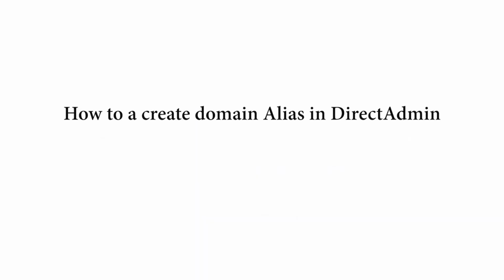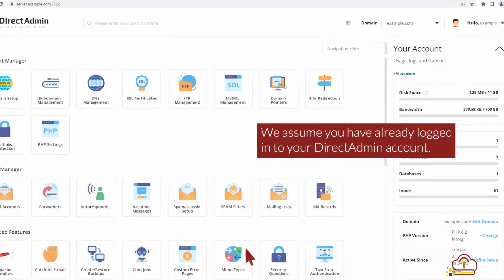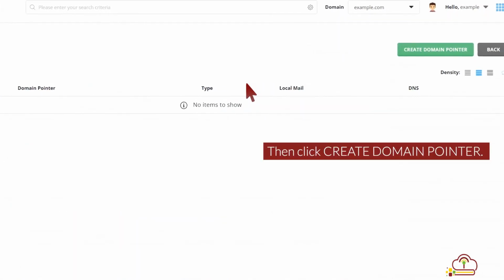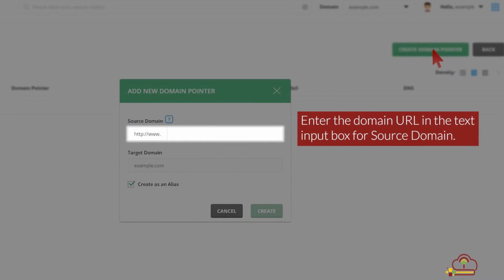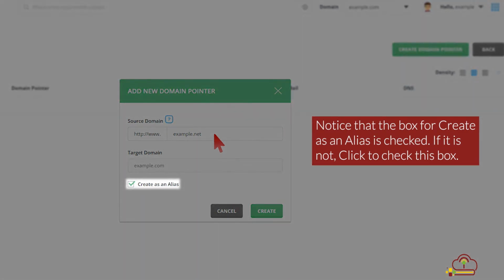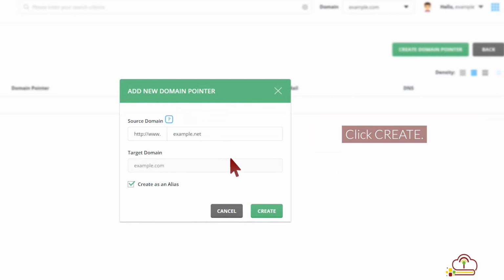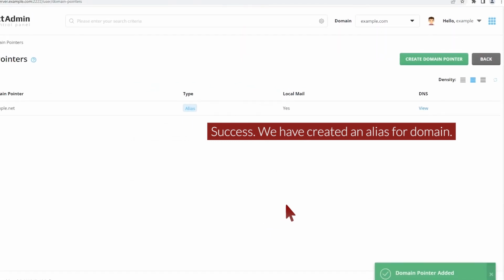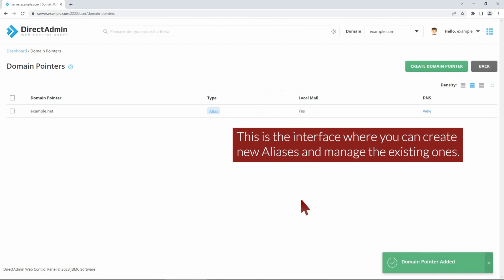How to create domain Alias in DirectAdmin INTERPROWEBHOST